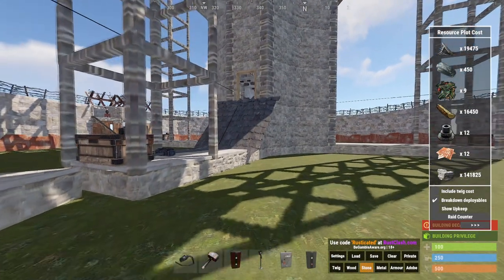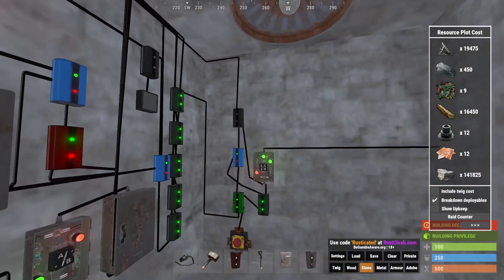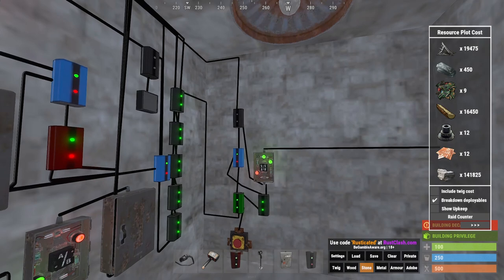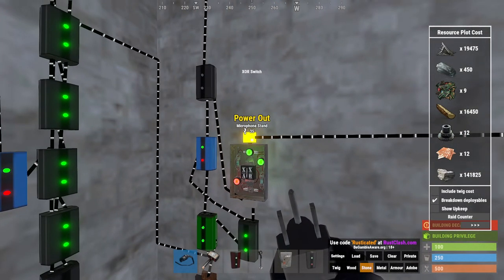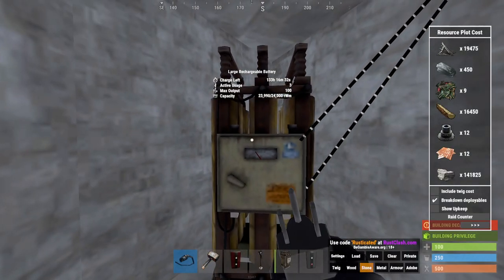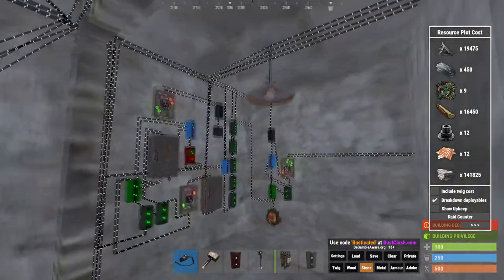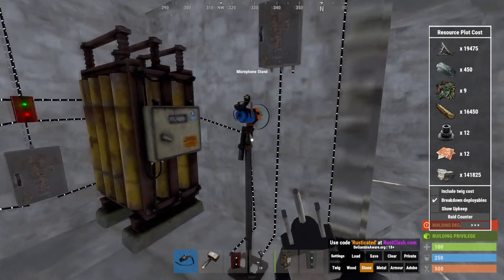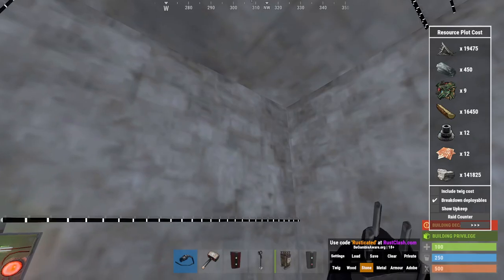The Nih Reclamation Unit - Ep 5 | How to be a Better Rust Electrician